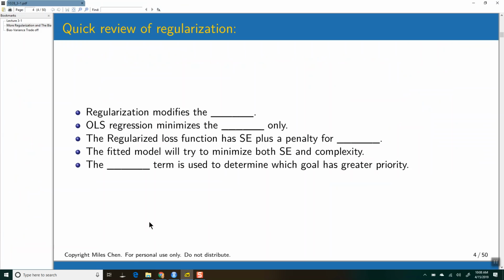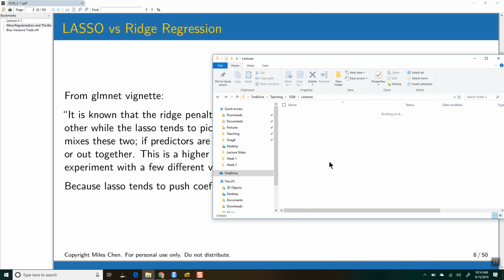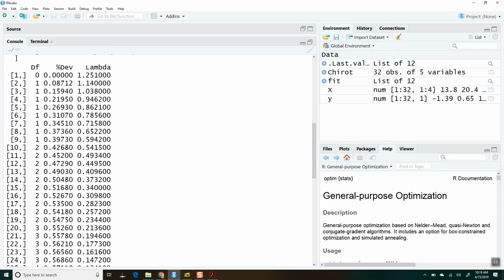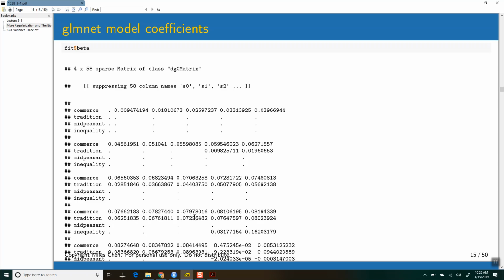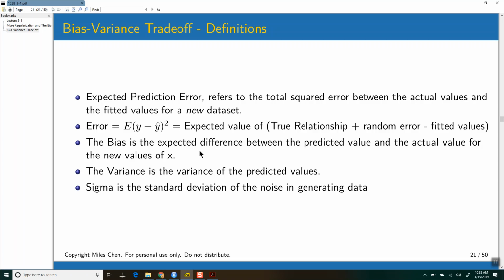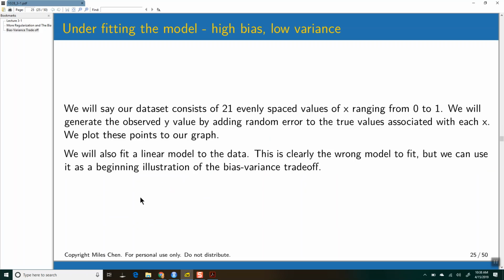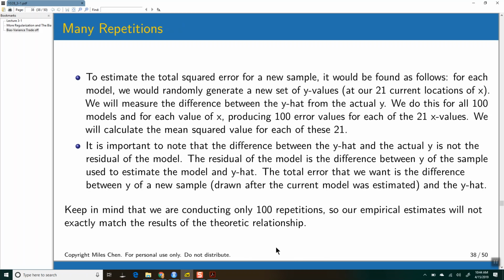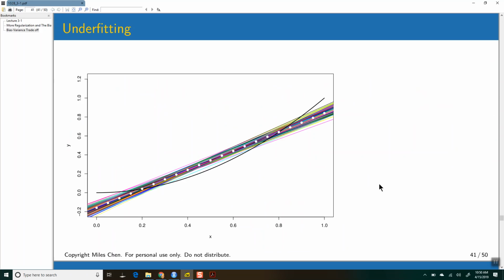4 15 2019 3 Stats 102B